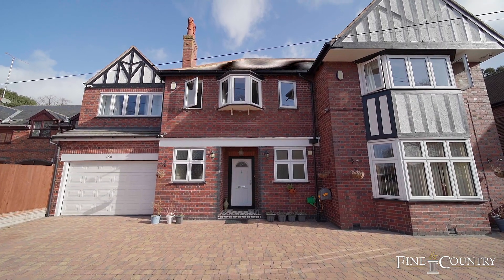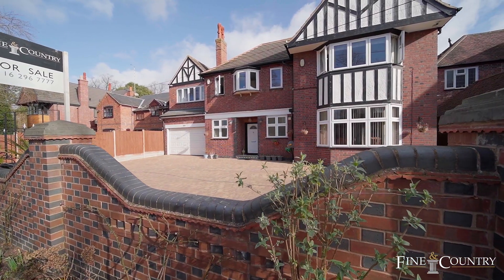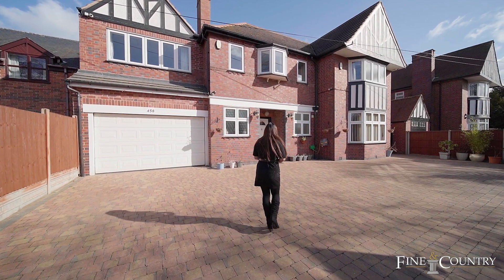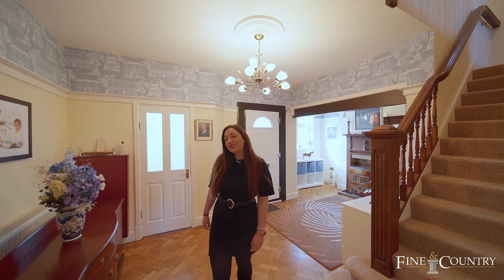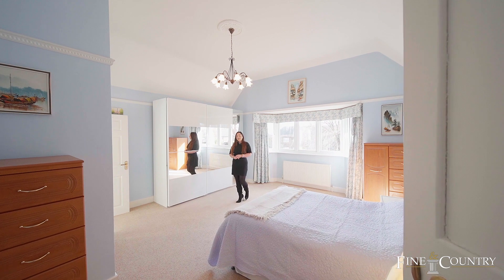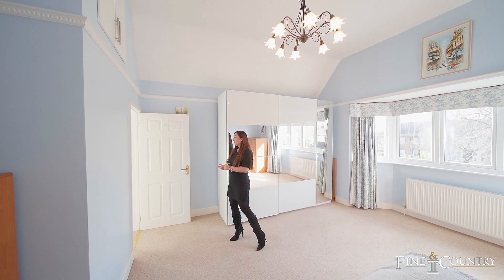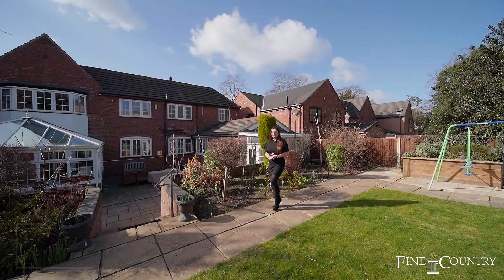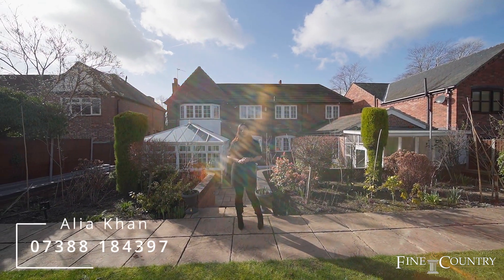6 Bedroom House for Sale in Stoneygate | £975,000 | London road | Leicester | Fine and Country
Dreaming of a spacious detached home for relaxed family living? With high ceilings and decorative detailing throughout its oversized rooms, this fantastically proportioned house combines character touches with space for modern living and entertaining.

Inside, you’ll discover six bedrooms (four en suite), a family shower room, an upstairs laundry room, a modern dining kitchen and a spice kitchen. Bi-fold doors from one of the two beautiful reception rooms also lead into a large conservatory.

The property is conveniently situated in a sought-after postcode on the London Road and has been lived in by the current owners since the 1980s. Since then, it has been completely renovated to include new wiring, guttering and high-spec windows that ensure that once inside, your peace and sanctuary from the world is complete.